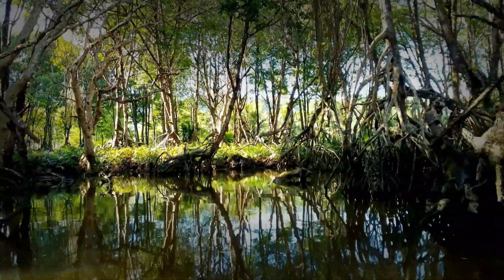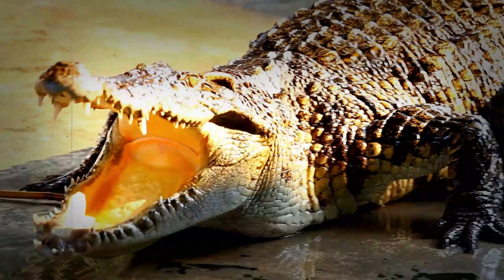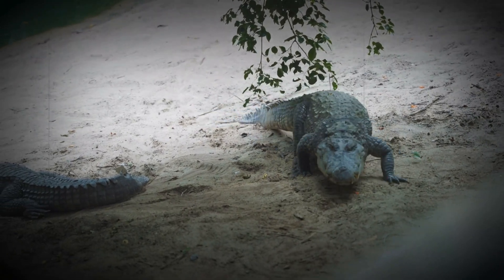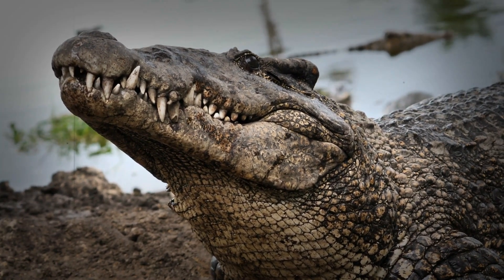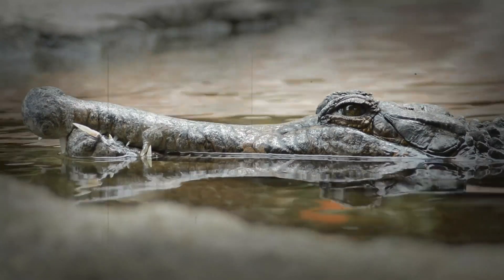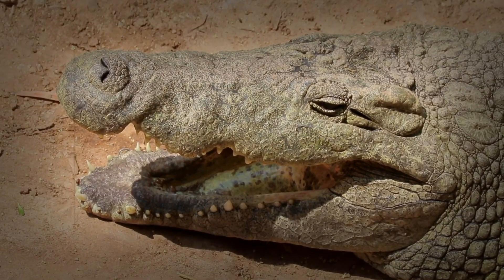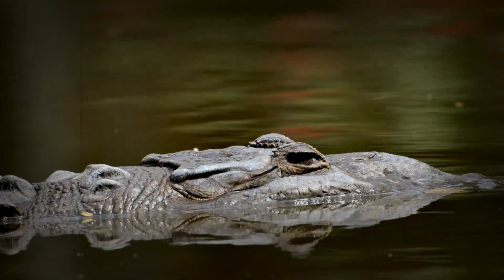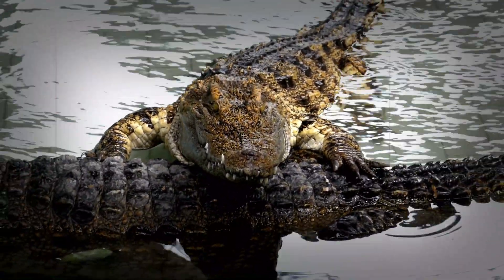Crocodile Skin: Unveiling the Secrets of an Ancient Armor - reptile skin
reptile skin - Prepare to be amazed by the intricate world of crocodile skin, a truly remarkable armor that has evolved over millions of years. This documentary explores the fascinating structure and functions of their unique hide, revealing it's a complex system that combines protection, sensation, and adaptation. Discover how their overlapping keratin scales create a formidable barrier against predators and harsh environments, whilst beneath those scales you will find the bony osteoderms which add an extra layer of support and defense. We’ll also explore the surprising ways their skin helps them navigate both water and land, how their skin allows them to feel the subtlest of changes to their environment, from vibrations, to water pressure, to tiny changes in temperature. You’ll learn why their skin also acts as a camouflage tool that allows them to blend into their surroundings seamlessly, and how the very condition of their skin can be an indicator of their overall health. Finally, we'll discuss the growing impact of human activities on their survival and the need to protect these amazing reptiles. Join us as we uncover the hidden secrets of crocodile skin, and its fundamental role in the survival of these ancient masters of the waterways.